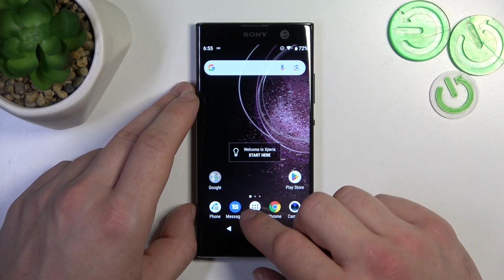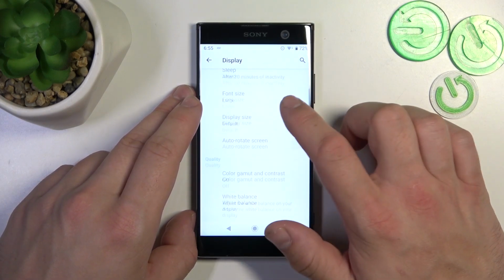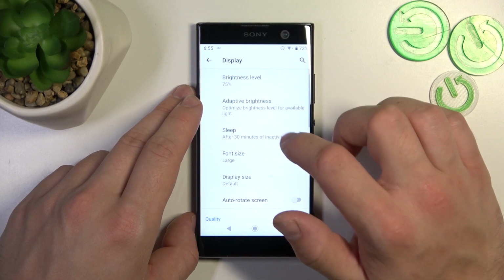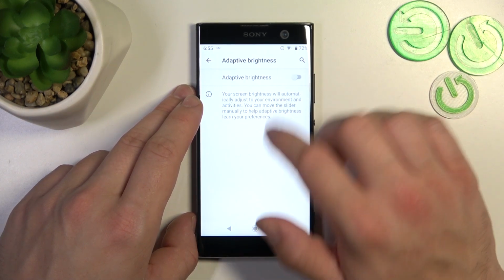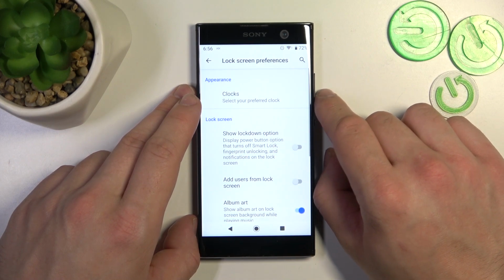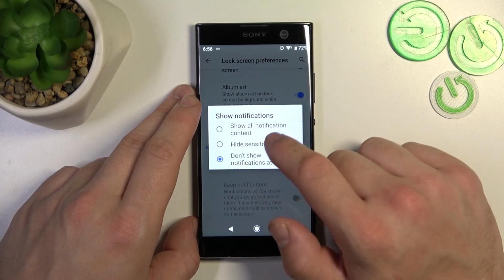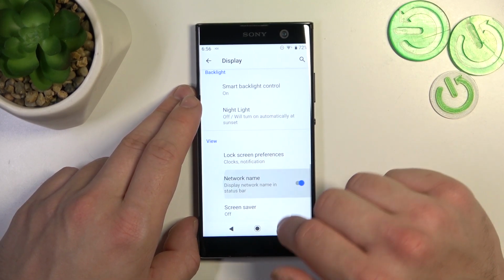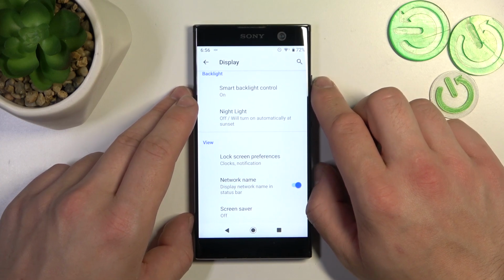How To Find & Manage Display Settings For Sony Xperia XA2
In this video tutorial, we will walk you through the process of finding and managing display settings on your Sony Xperia XA2 smartphone. The display settings allow you to customize the visual appearance and behavior of your device's screen according to your preferences.